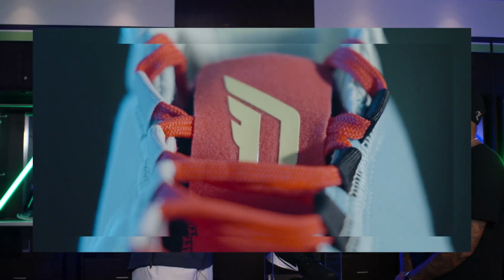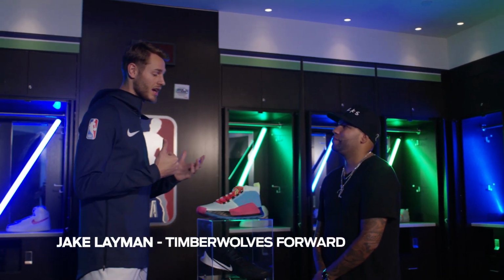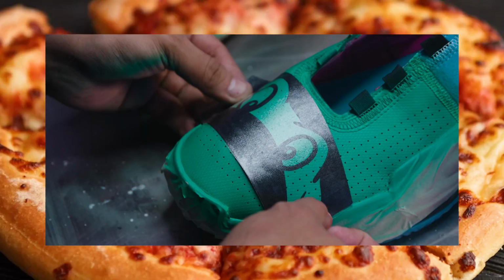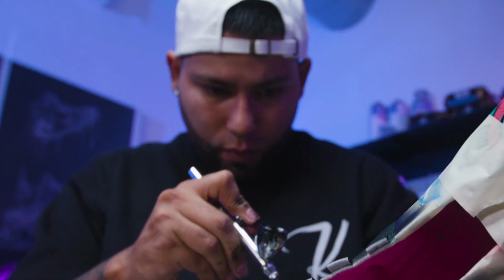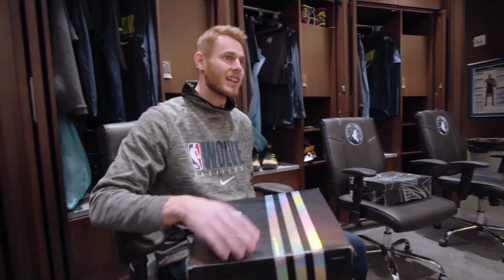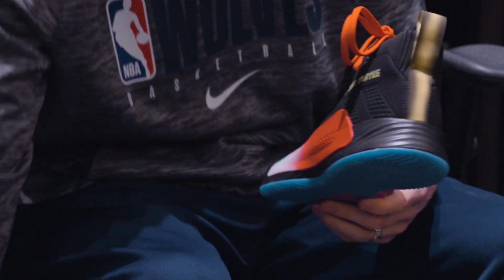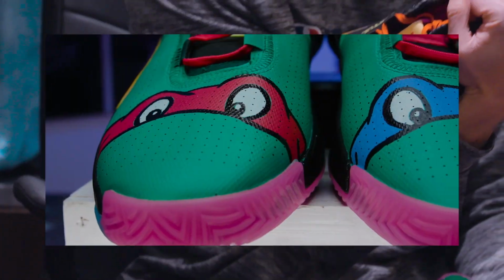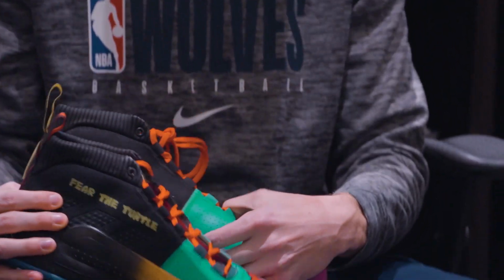Shoe Business With Kickstradomis | Jake Layman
Timberwolves forward Jake Layman gives some love to his college with these custom kicks.